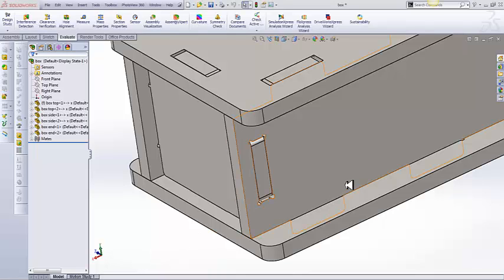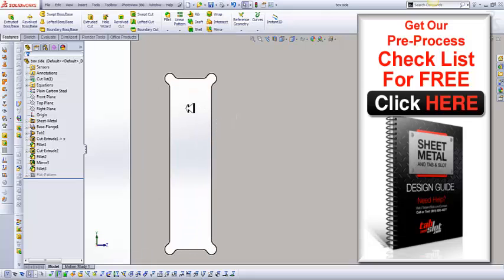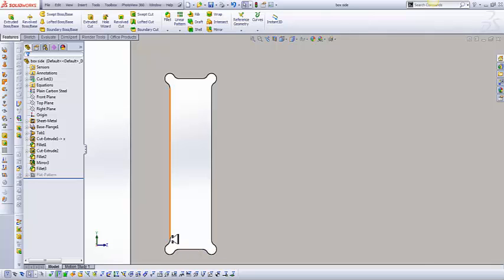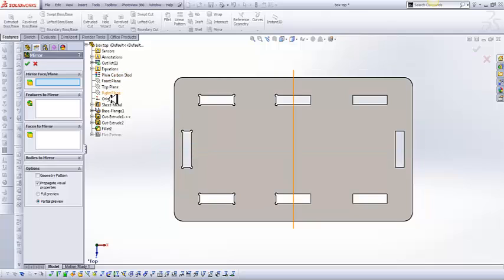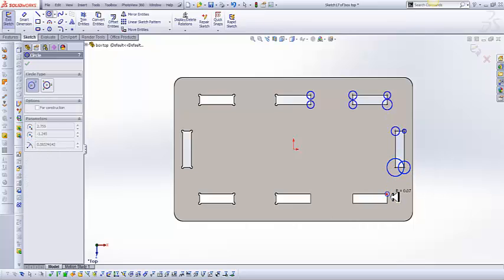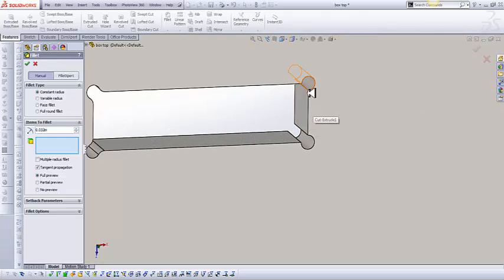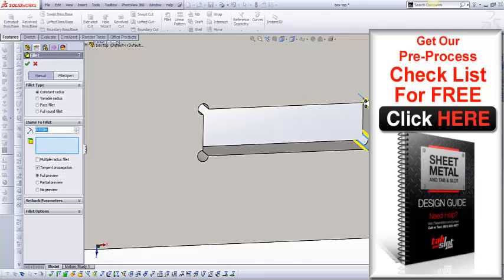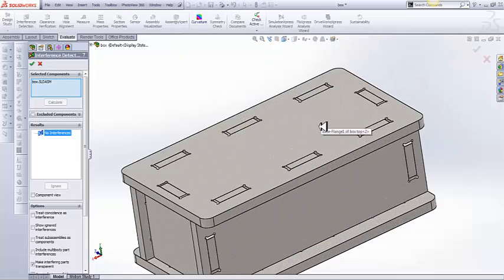Laser Cutting tutorial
How to laser cut tab and slot corners for high precision assemblies.